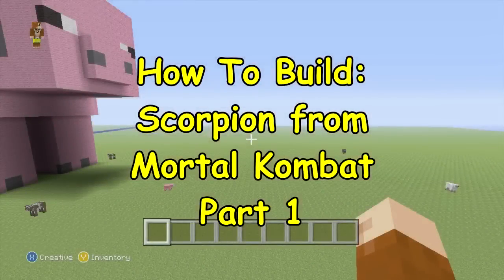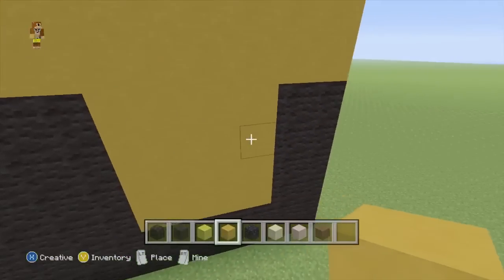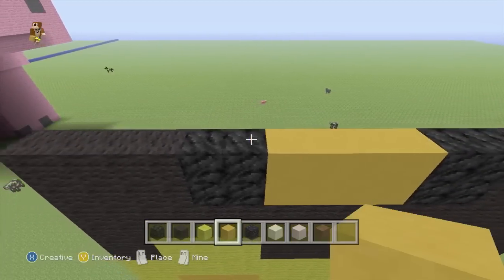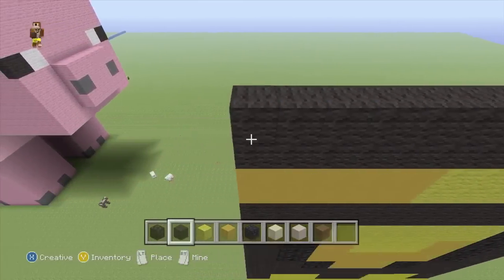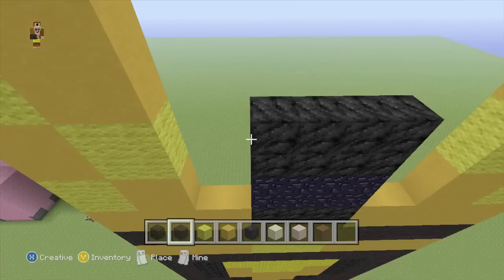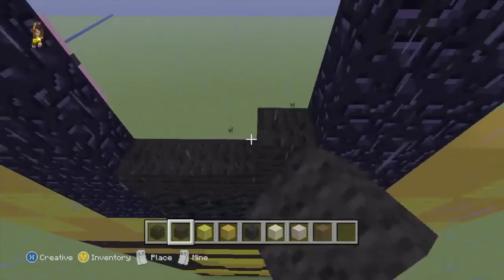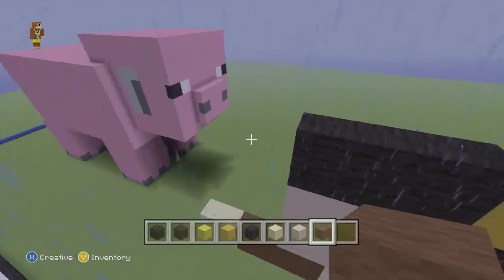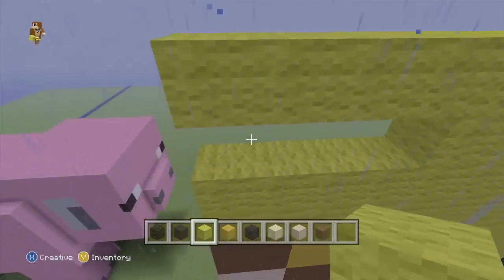Minecraft Xbox Editions: How to Build Scorpion from Mortal Kombat Part 1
Using some of the new blocks in today's community requested how to build of Scorpion from Mortal Kombat statue build. Now this is based off of the PC skin as its not out on Xbox and since I don't own PC minecraft I did the best that I could with the research that I did. But as always if you do like this video make sure you smack that like button and subscribe if you haven't already and if there is anything you wish to see made drop it in the comments section below or hit me up on twitter @Skorcher125.